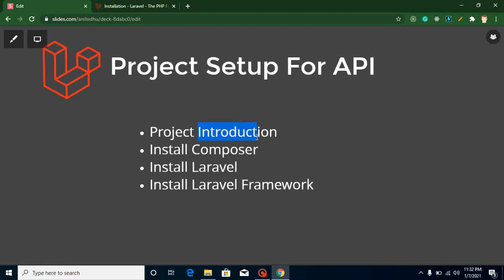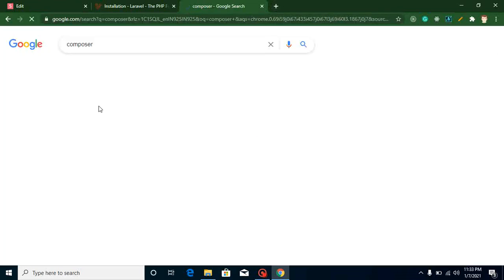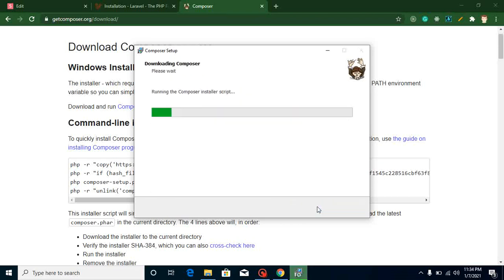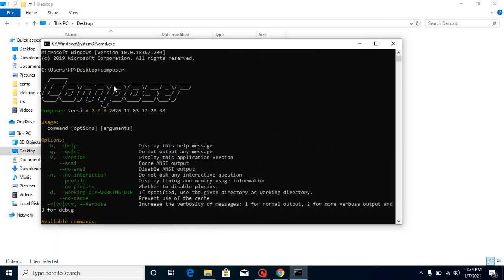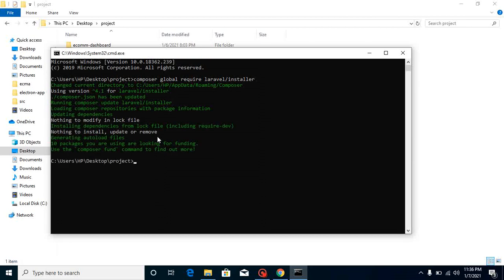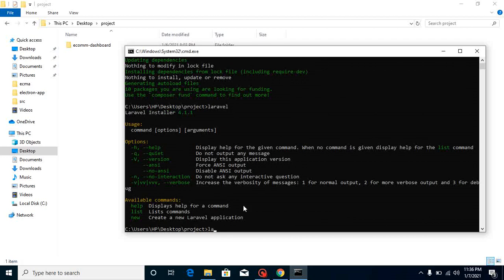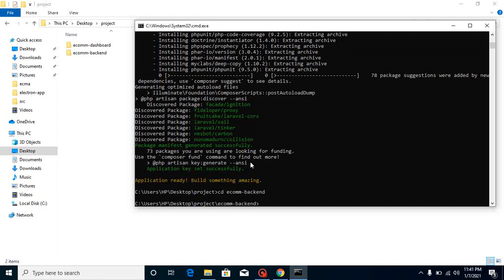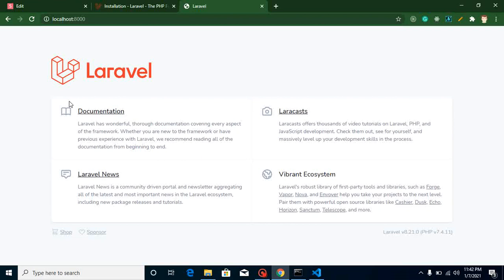Laravel with React Project #1 Project Setup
in this video we wil setup backend for ecommerce project , we will make front end in React js but backend Api in laravel. this video is made by anil sidhu in english

Project Setup For API
Project Introduction
Install Composer
Install Laravel
Install Laravel Framework